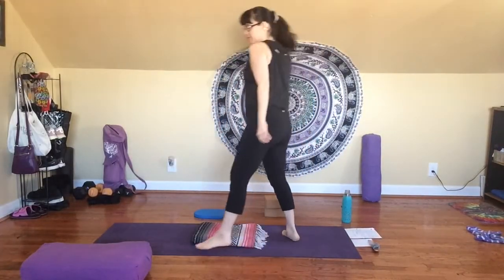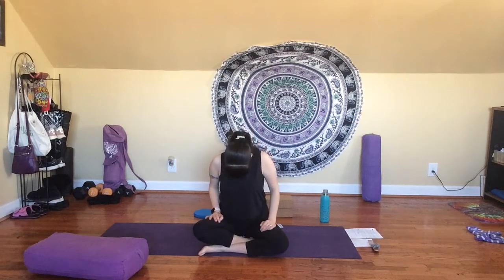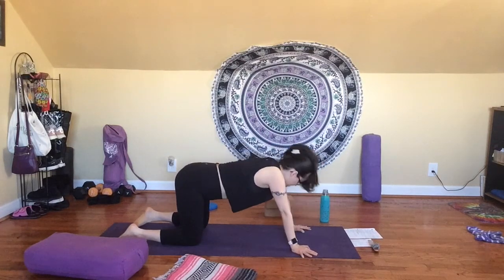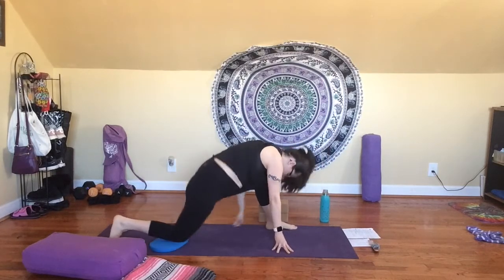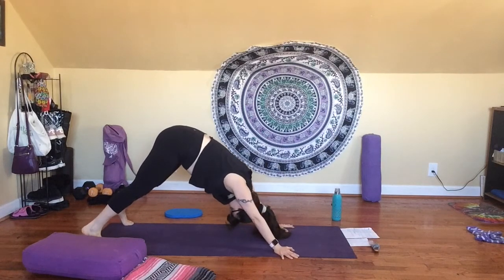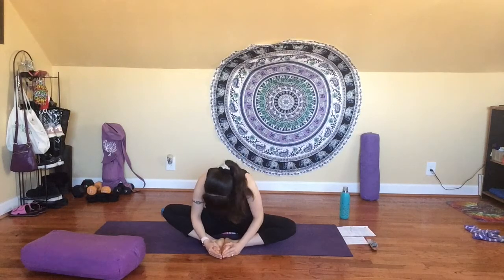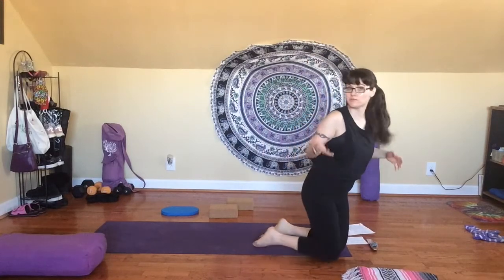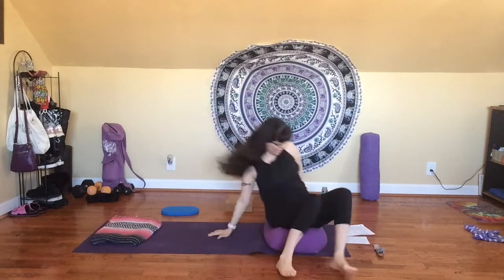Gentle Yoga for Winter with Amber